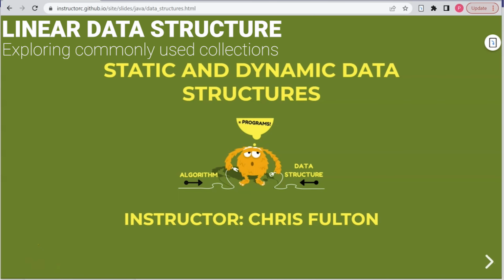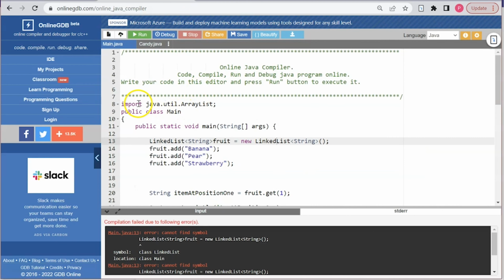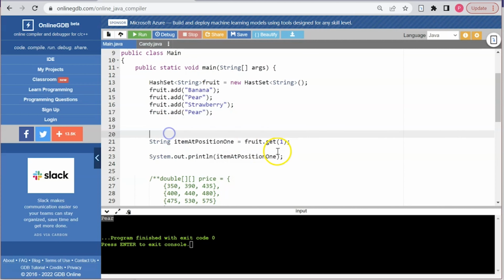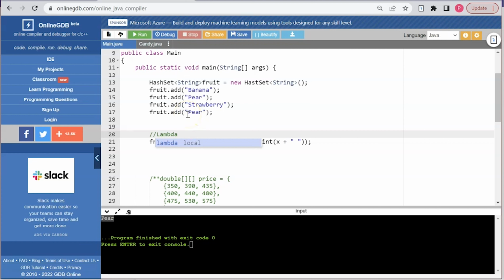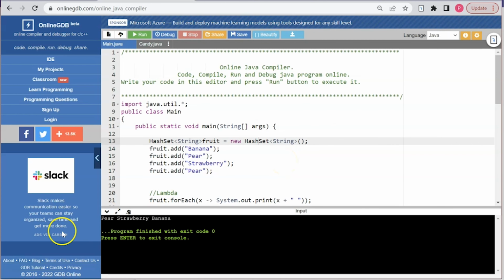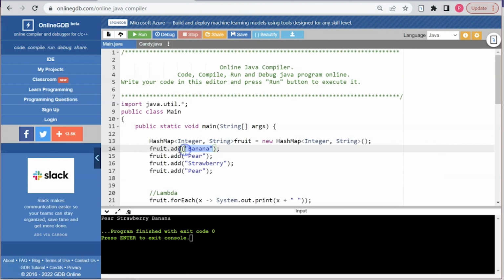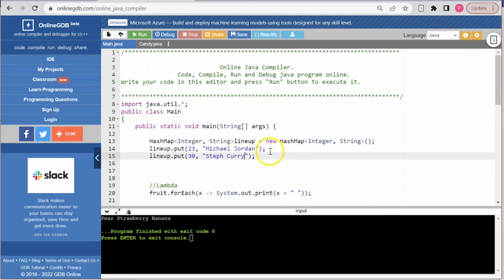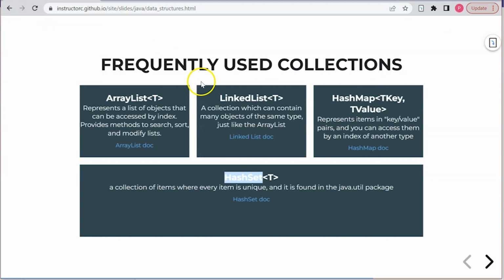Linear Data Structures: Exploring LinkedList, HashSet and HashMap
In this video, I briefly explain LinkedList, HashSet and HashMap and provide a brief example on how to implement the collection.